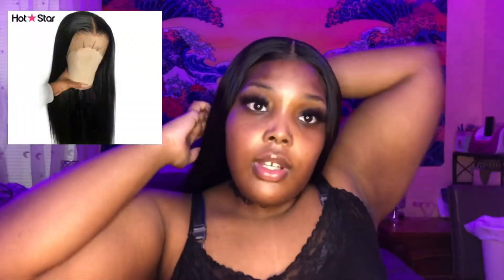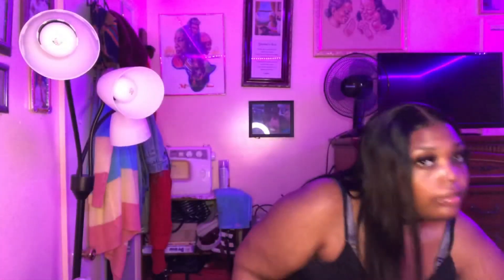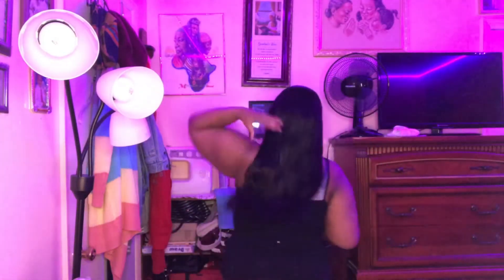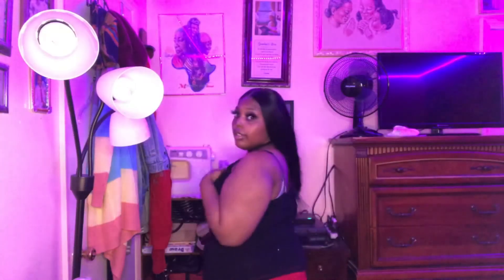Let’s review weave: Hot Star | AliExpress ⭐️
❝I SAY WHAT I MEAN, AND I MEAN WHAT I SAY❞ ~ Nene Leakes, but said in As Told By Kenya’s voice ♡

Like my content? Make sure you comment, share, and like this video. See ya later ✌🏾

〖Ｓｏｃｉａｌｓ 🌿〗↴

◜Ａｂｏｕｔ Ｍｅ ◝

◖ What do you use to record: IPhone 